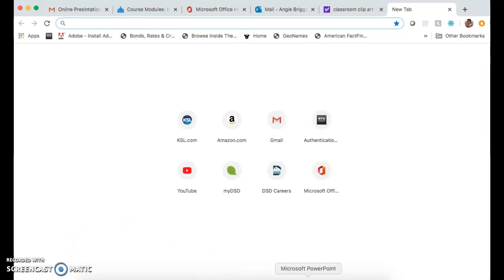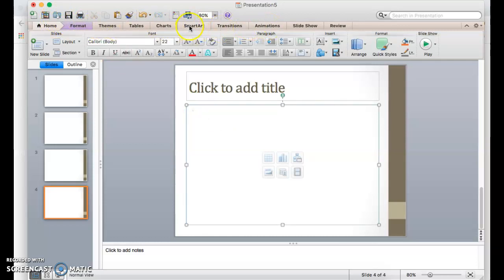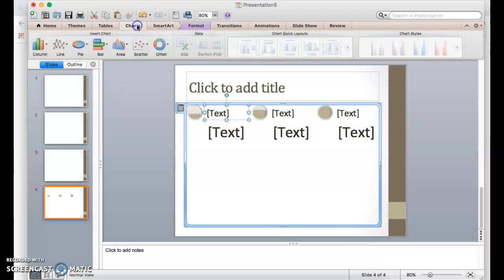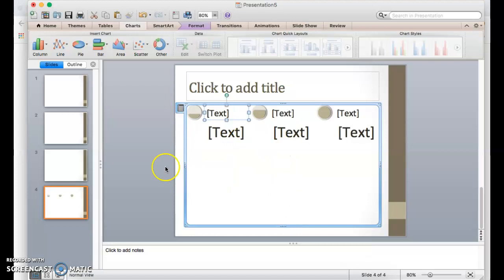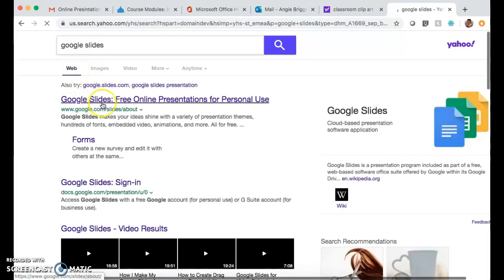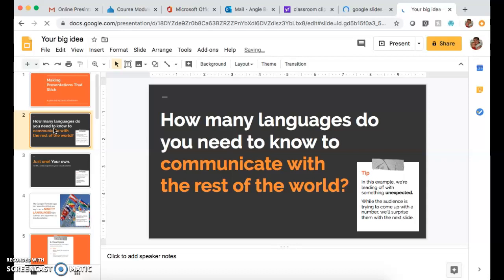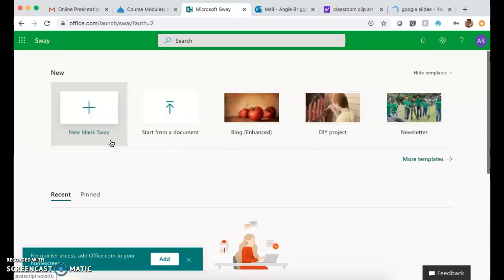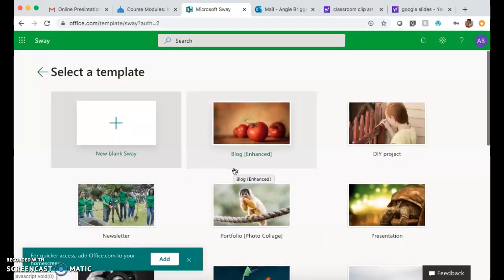Saftey Aids Guide to Online Presintations